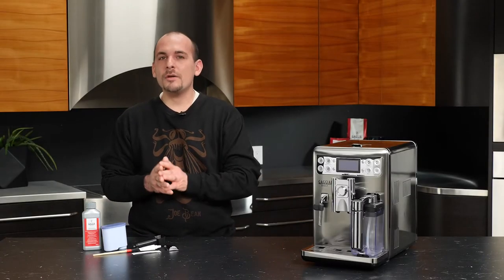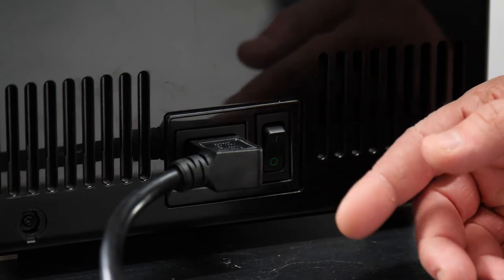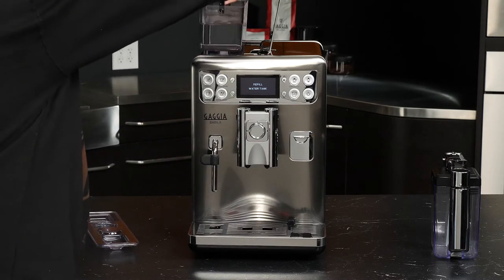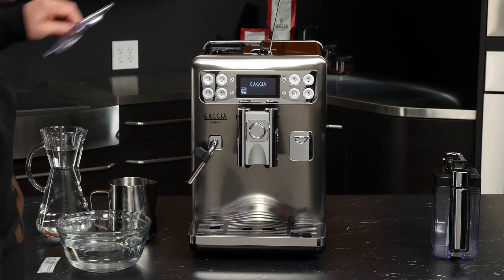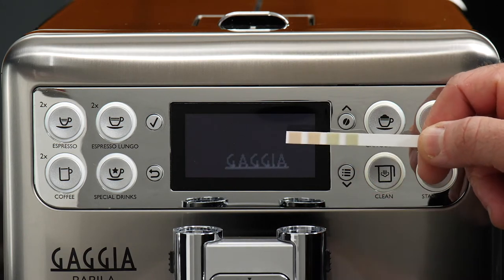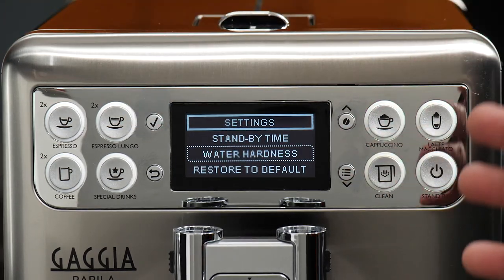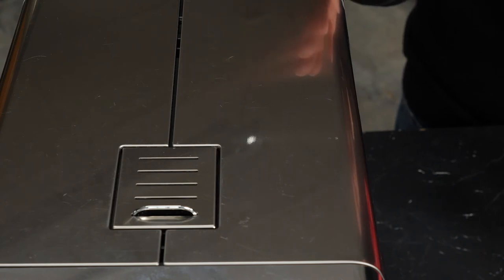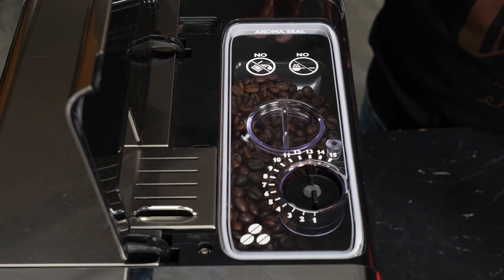How To: Initial Setup & First Use of the Gaggia Babila Espresso Machine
Chapters:
0:00 Setup Intro
0:22 In the Box/Accessories
1:53 Plug In & Switch On
2:18 Set Language & Menu Navigation
3:12 Remove & Rinse Water Reservoir
3:51 Priming the Machine
4:53 Activating the Water Filter
6:21 Testing Water Hardness
8:08 Machine Menu Settings
12:21 Adjusting the Coffee Grinder